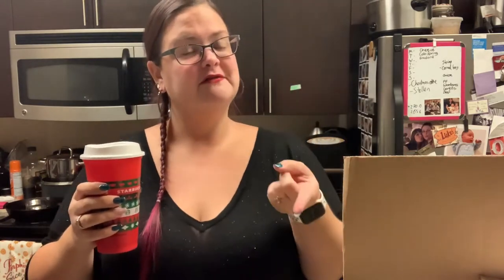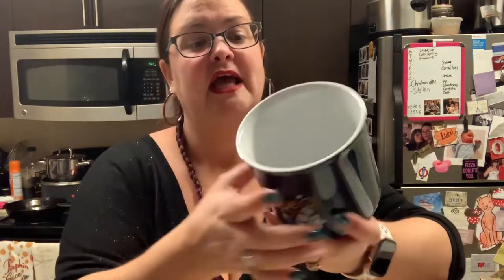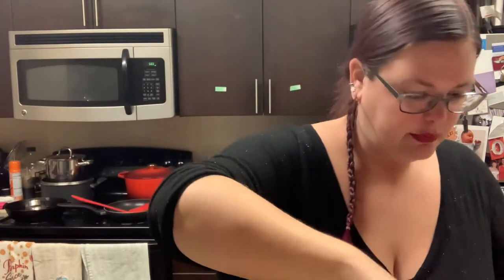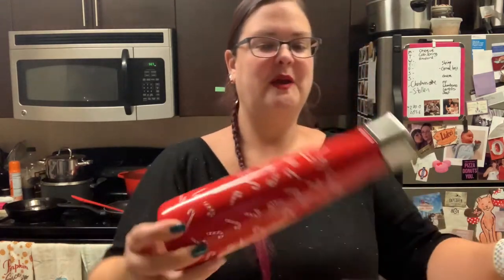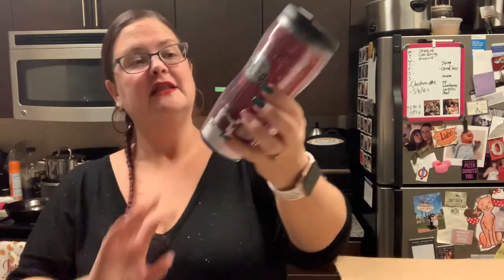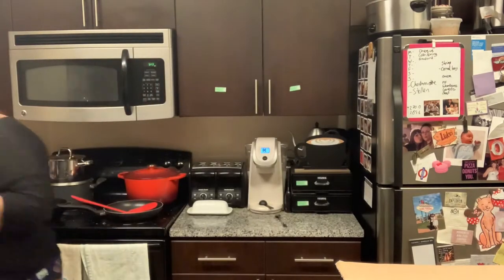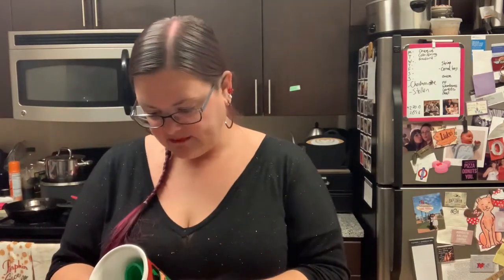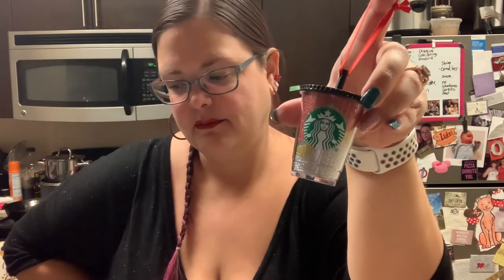Want to See My Christmas Coffee Mug Collection? (Vlogmas Day 7)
Here is my video unpacking my xmas mugs and taking you through the origin of each one-how many festive cups do I have?

*Have you heard of Scribd? Check it out and read all the books, audiobooks, and magazines you want!